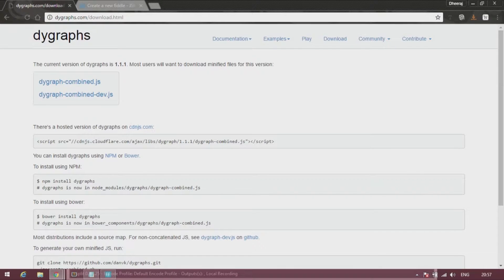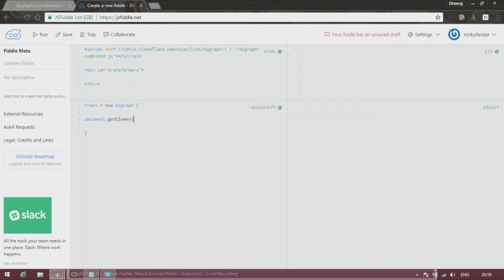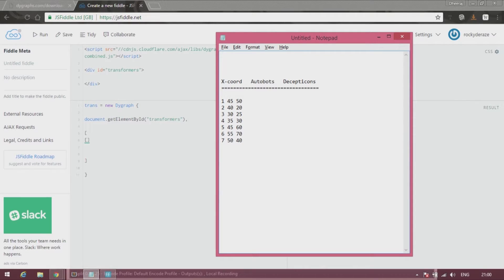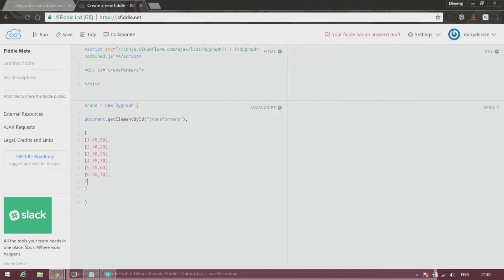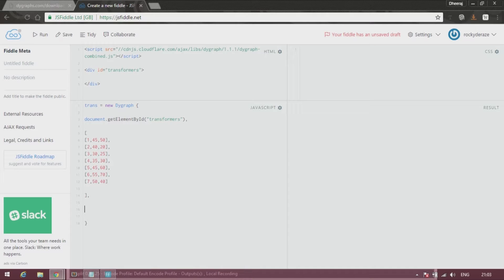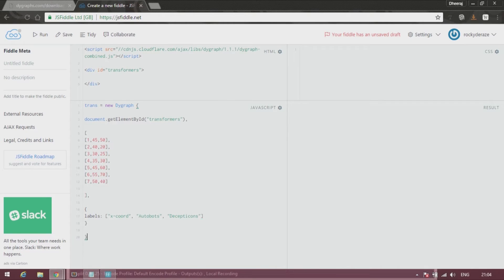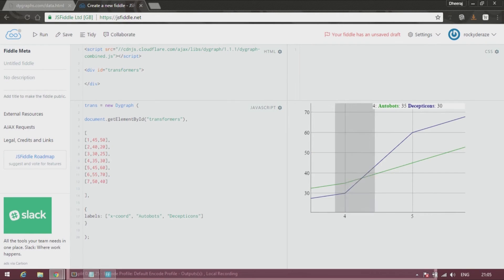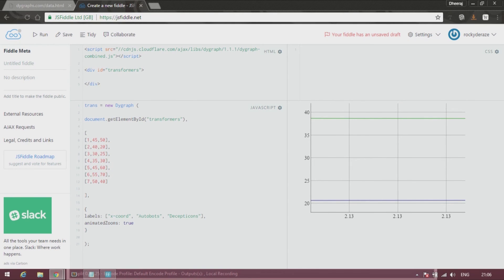Dygraphs Tutorial 04: Native Array Data Format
In this video, I'll explain another data input format, one that is used with arrays.